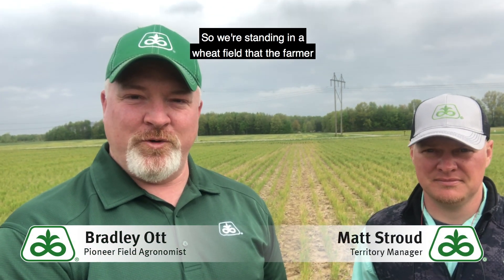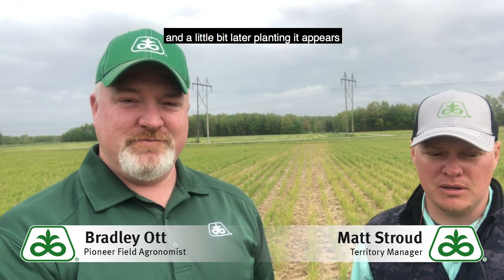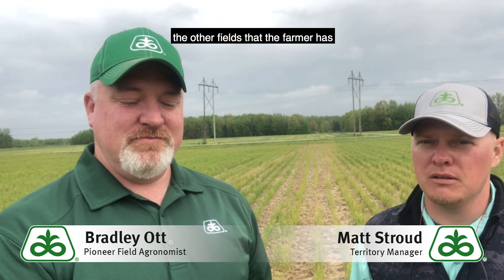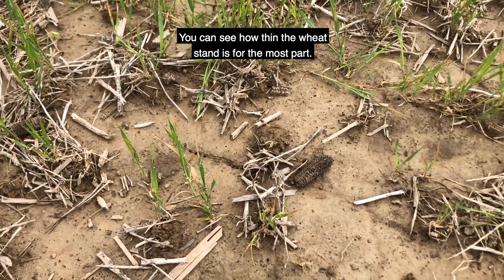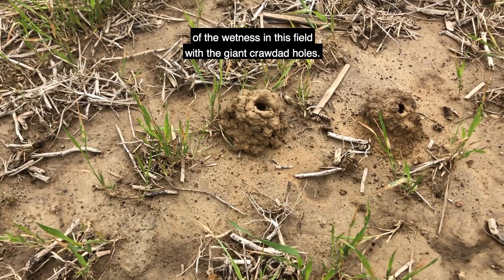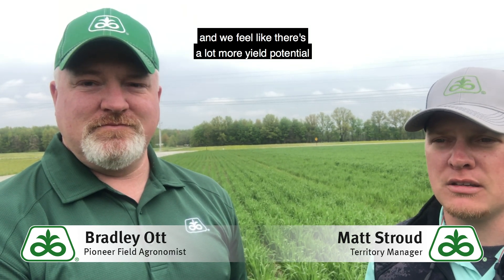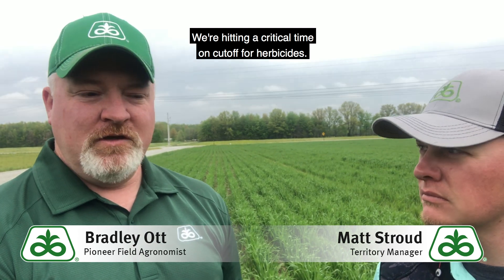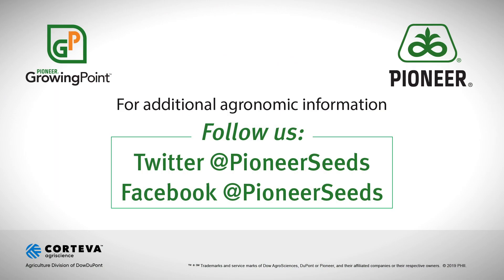Southern Ohio Wheat Update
Pioneer Field Agronomist Bradley Ott looks southern Ohio wheat fields. Fields experiencing saturated soils and ponding created dead spots and led to poor overall crop health.